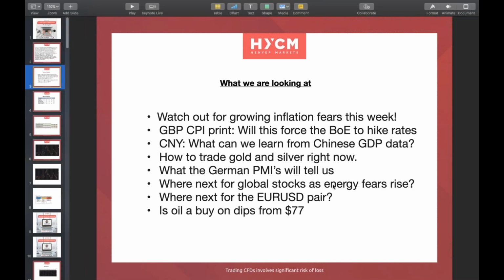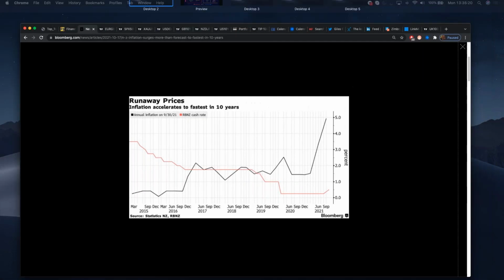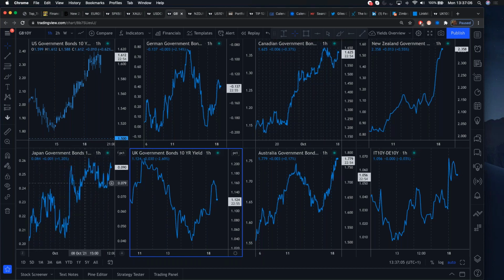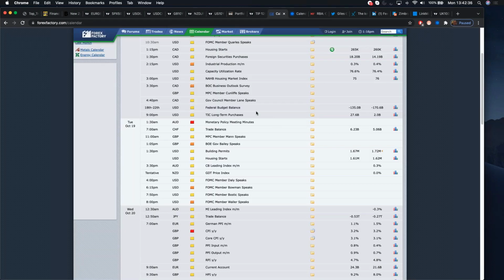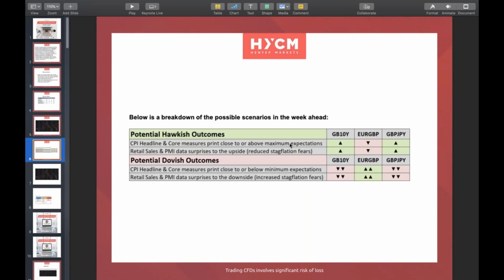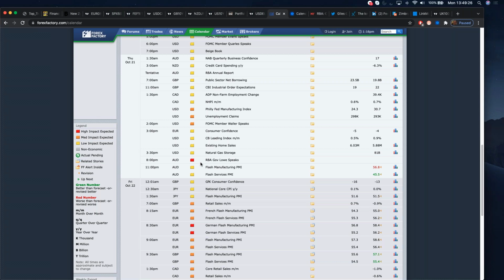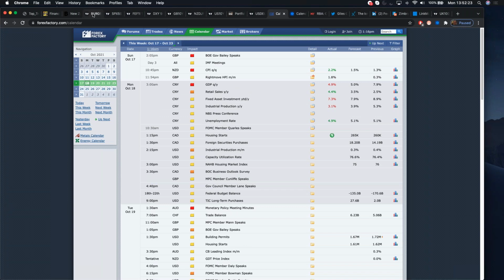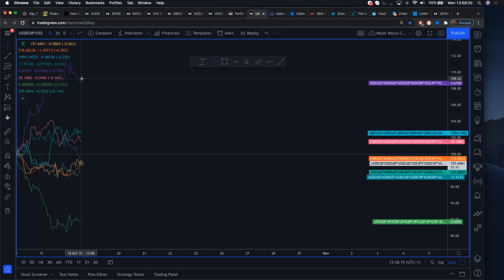FX Week Ahead Live Market Analysis: Watch out for growing inflation fears this week!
This week saw a huge move out of the Yen (JPY) on a yield rate in-
spired move. Soaring inflation, supply chain issues, and rising energy
prices are all pushing global bond yields higher. Why? This is because investors are expecting central banks to hike interest rates early in order to
try and control inflation. All banks, that is, apart from the Bank of Japan.

This has led to large outflows from the JPY and some are asking, ‘is the JPY
carry trade back?’ If it is then many traders will expect dip buyers on the
JPY crosses in the coming week. That means there may be possible dip
buyers ahead on GBPJPY, NZDJPY, CADJPY and USDJPY.